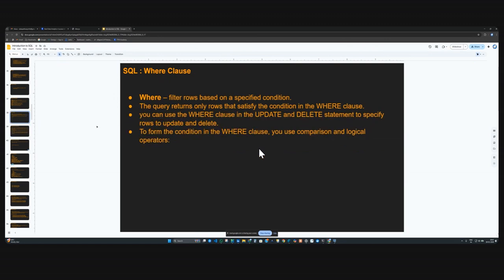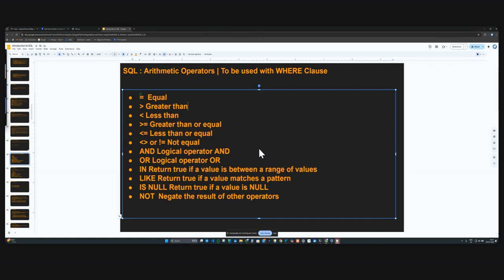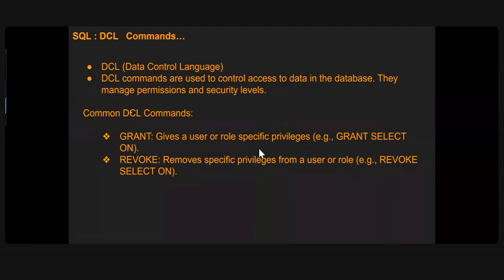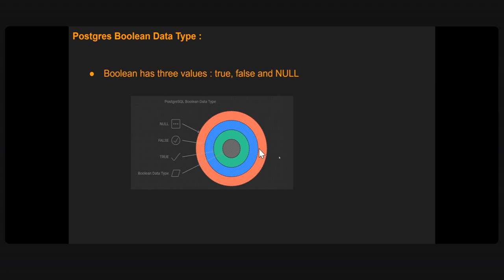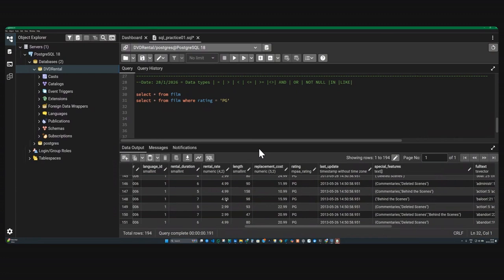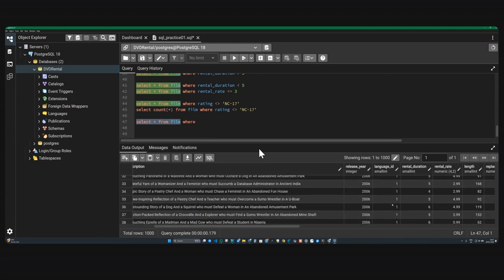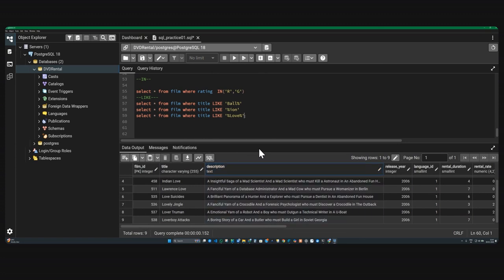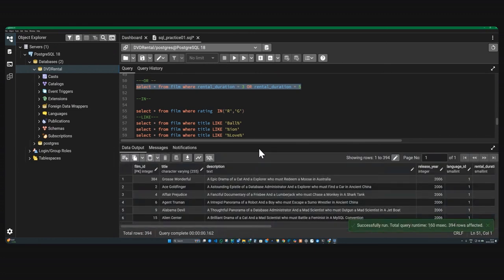Postgres Day 6